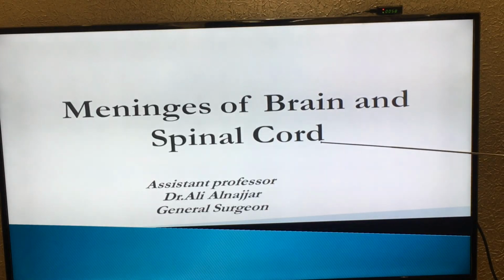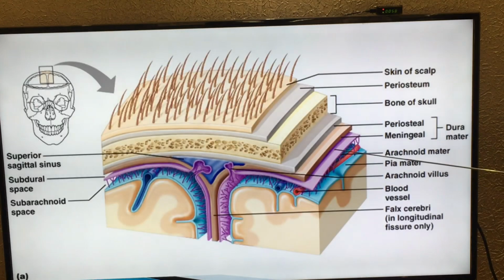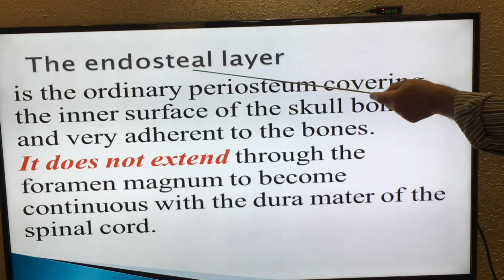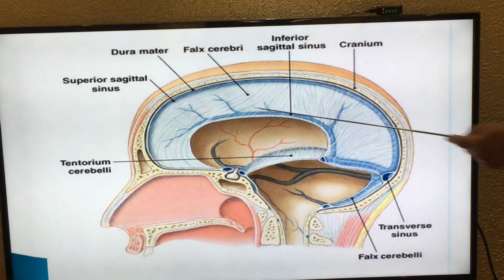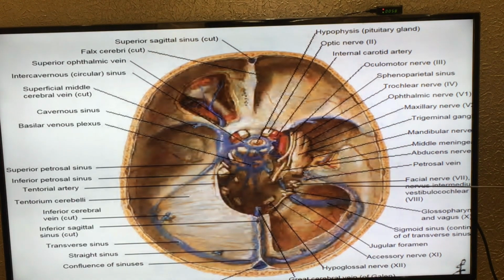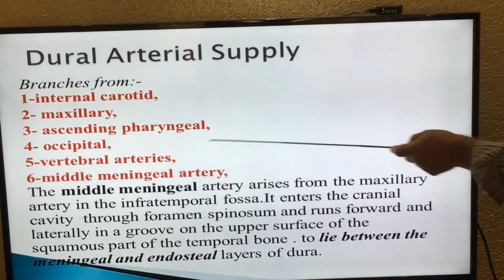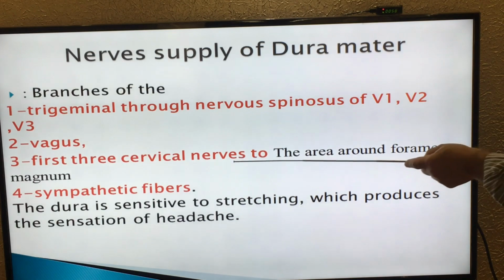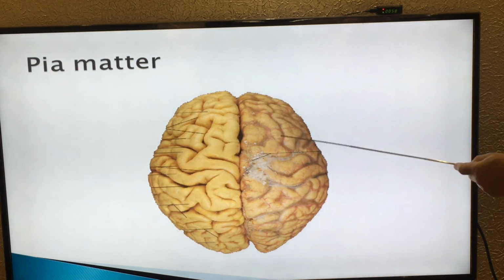Anatomy Of CNS : Meninges By Dr Ali AlNajjar Part 1